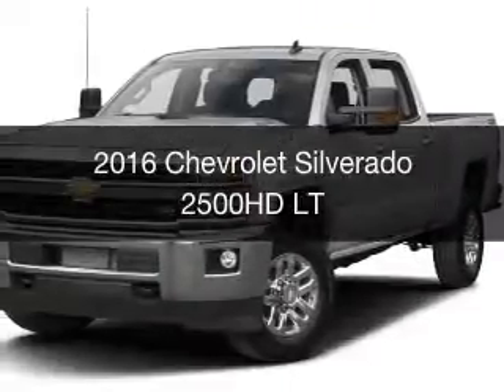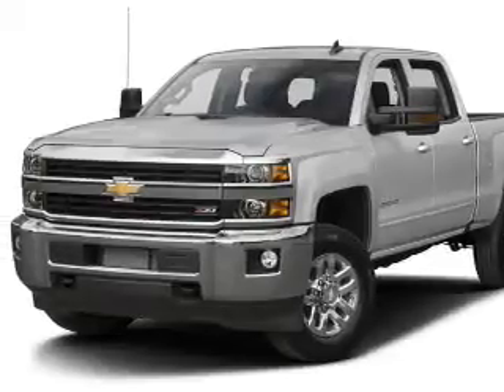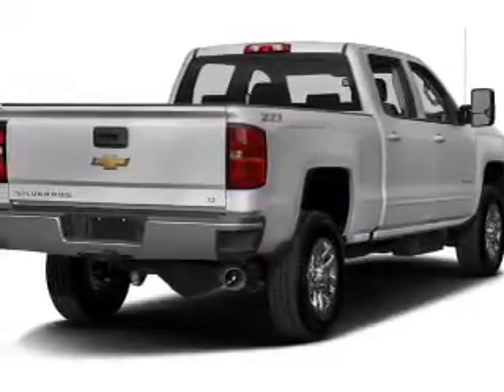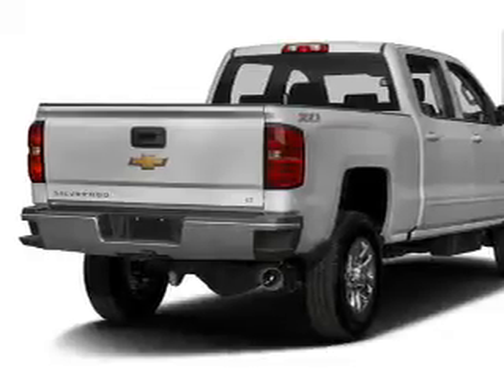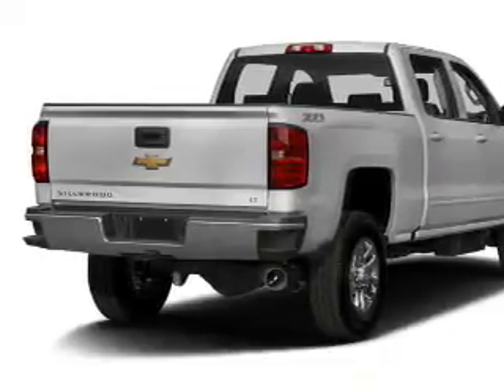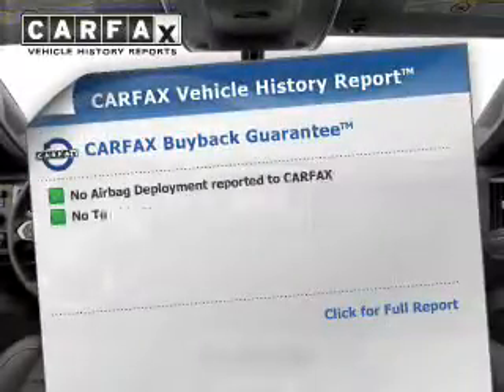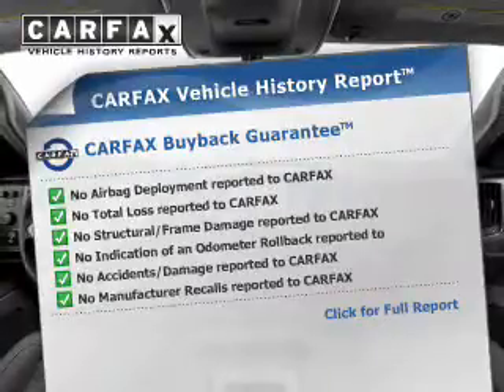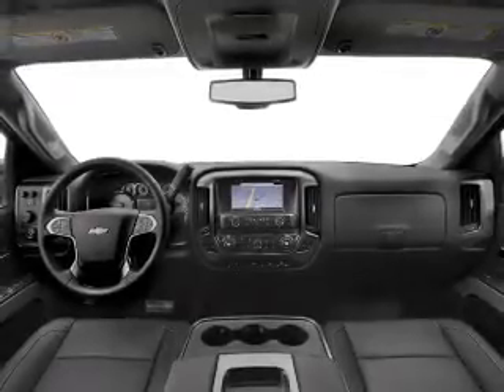2016 Chevrolet Silverado 2500HD - Cleveland OH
Year: 2016
Make: Chevrolet
Model: Silverado 2500HD
Trim: LT
Engine: 6.0 L, 8 cylinder
Transmission:
Color: Red
Mileage: 3
Address:
15315 Lorain Avenue